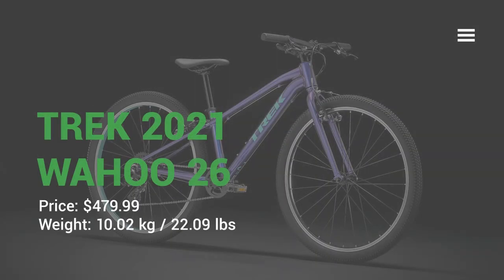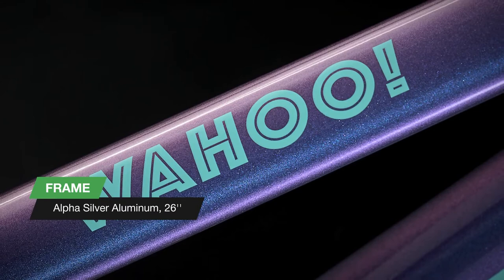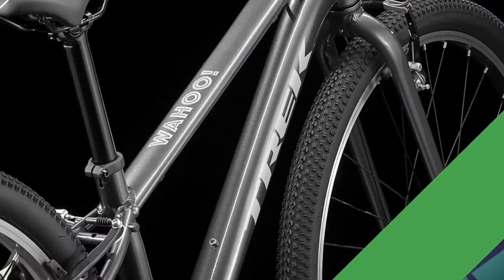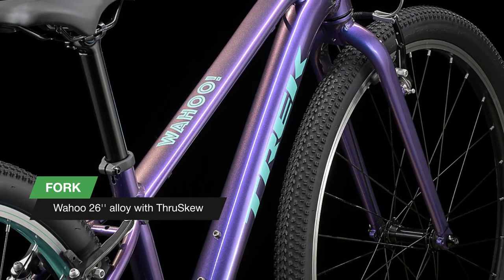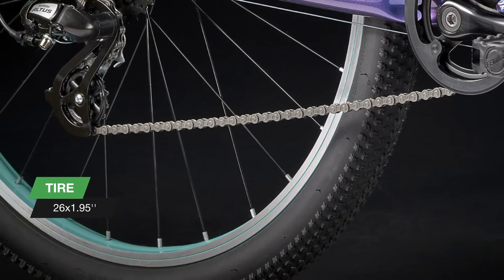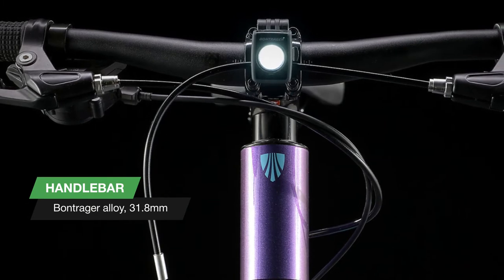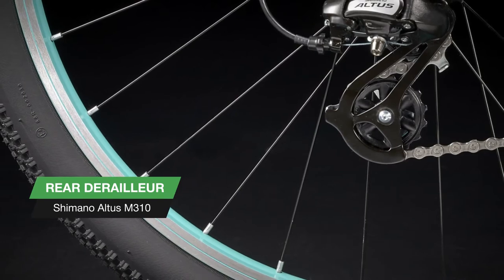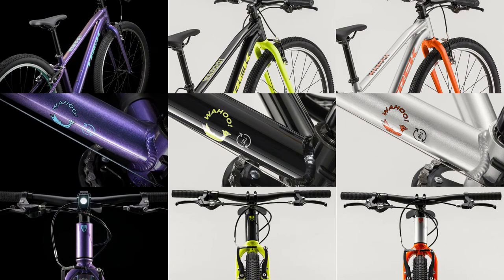Lightweight Simple TREK Wahoo 26 2021 bike review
Wahoo 26 is a lightweight, simple, and practical kids' hybrid bike that makes it easy for your little one to make the most of every ride. This versatile bike is built for ease of use: it's light, capable on a variety of surfaces, and equipped with a 1x8 drivetrain and a wide range of gearing for wherever your little one roams. Fit for riders 58-63˝ tall.